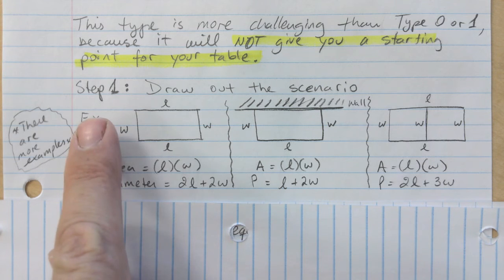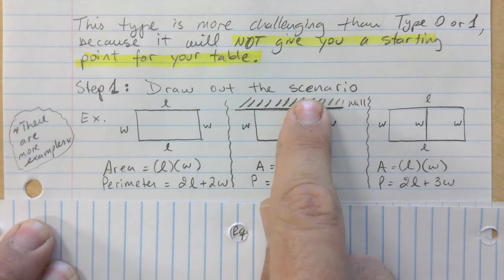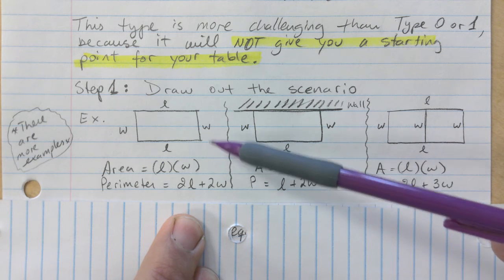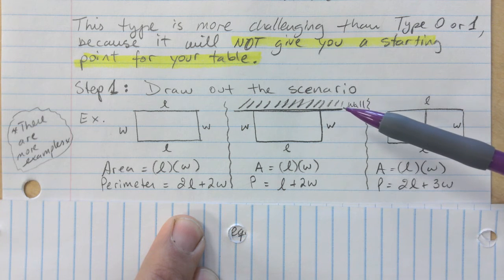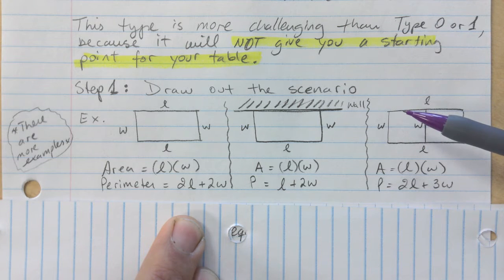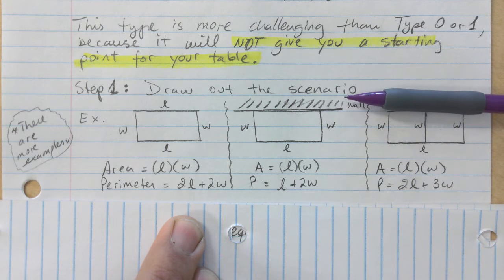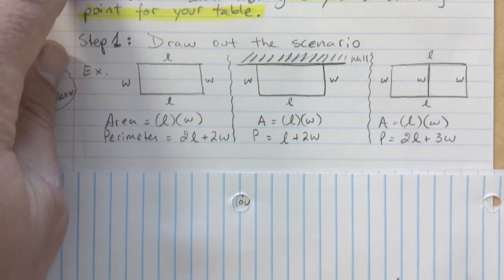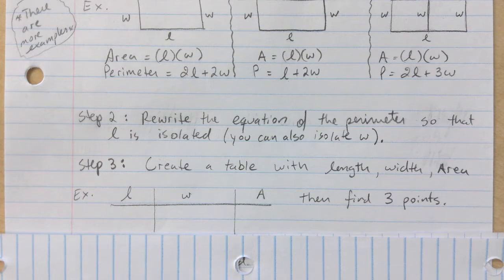APMR3S Word Problems Type 2 Intro